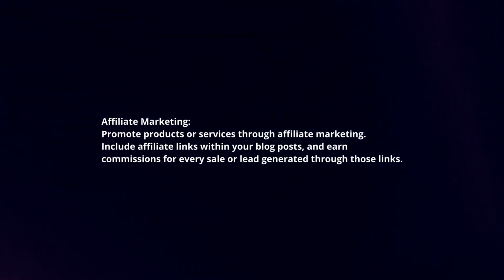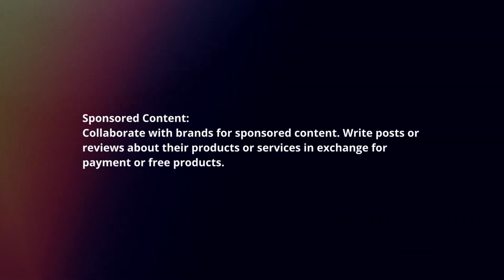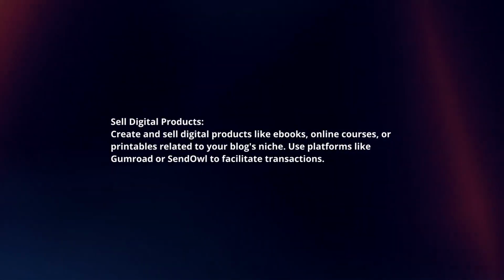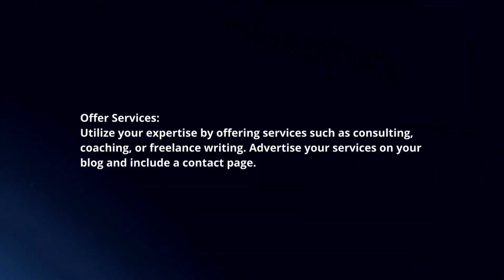How To Earn From Blogger Website In 2024?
In this video I will explain How You Can Earn From Blogger Website In 2024.